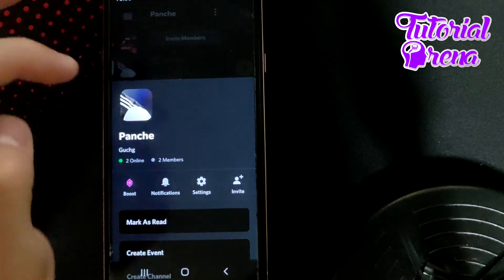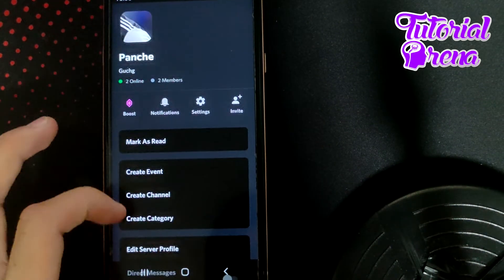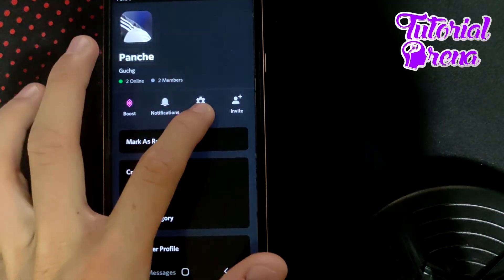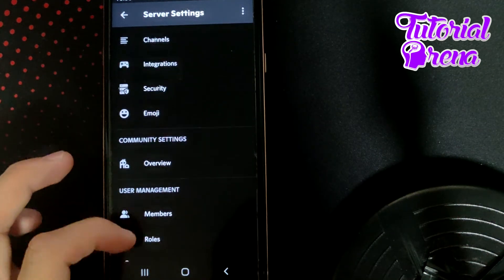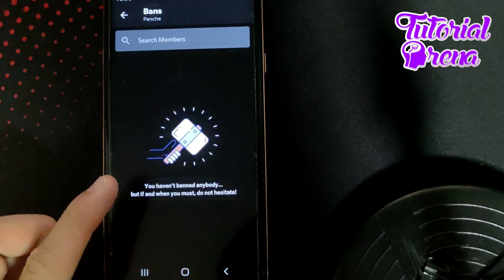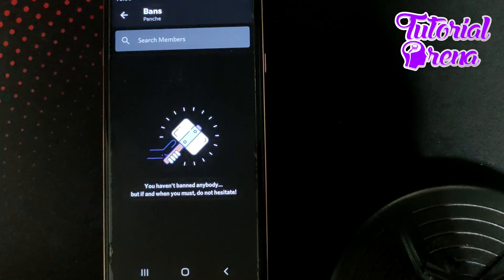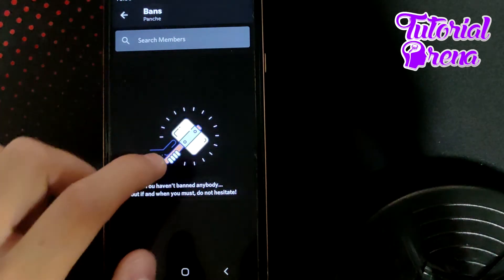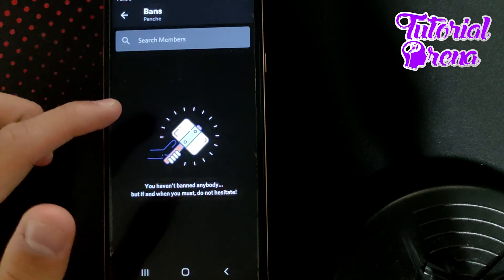how to unban someone on discord server